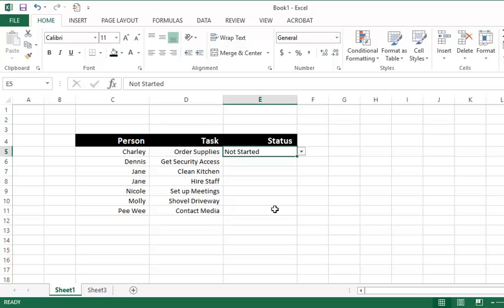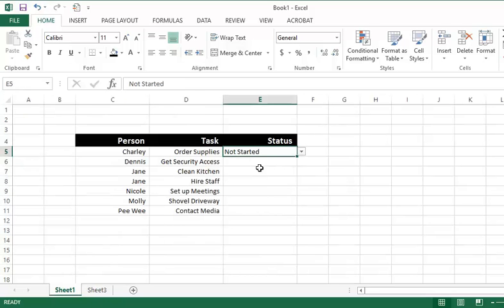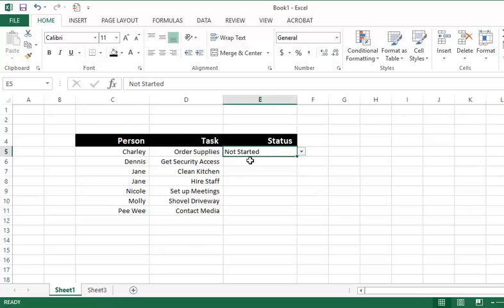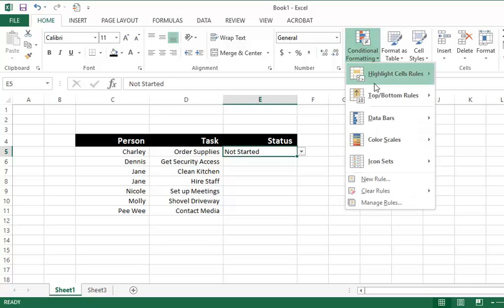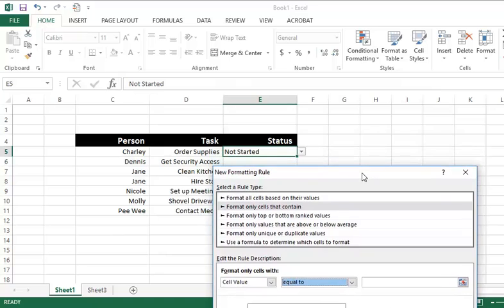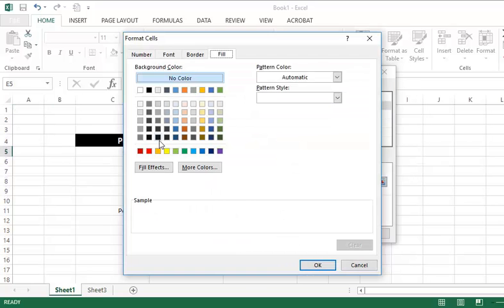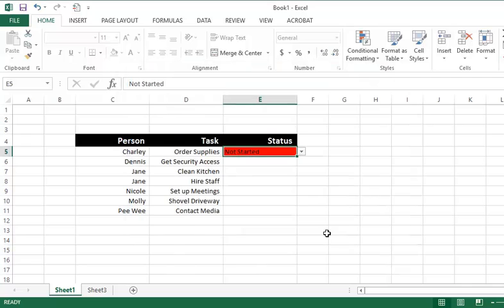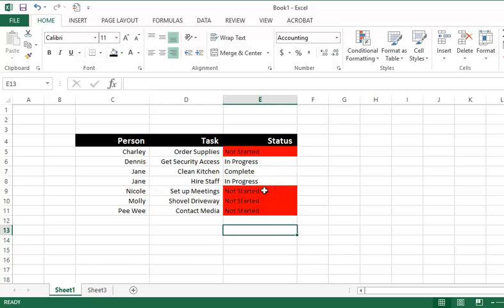Conditional Formatting in Excel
Quick tutorial on creating conditional formatting in Excel.  This is useful when you want to pick from a list (or enter data) and have that result look a certain way (color, font).